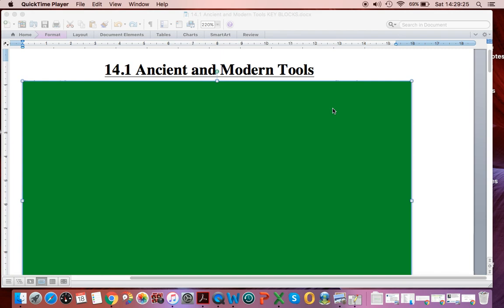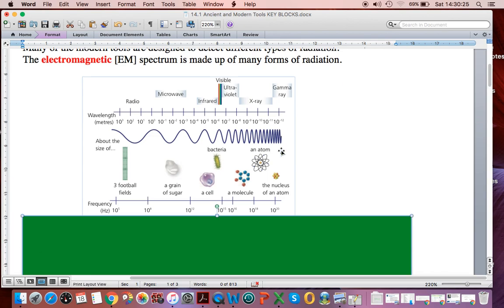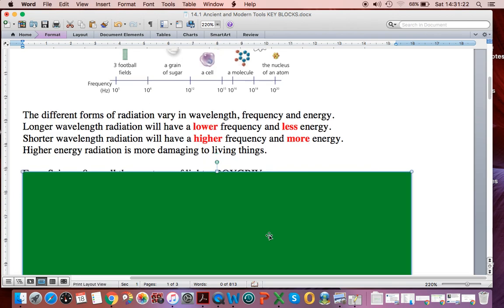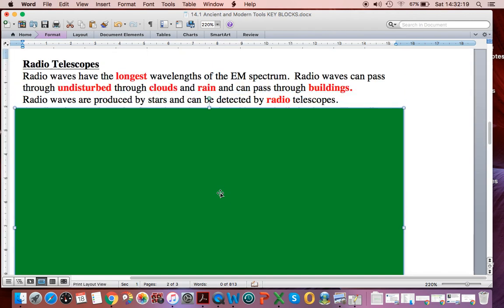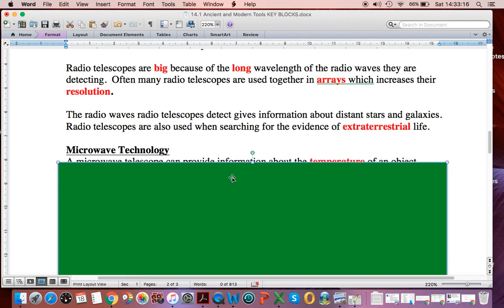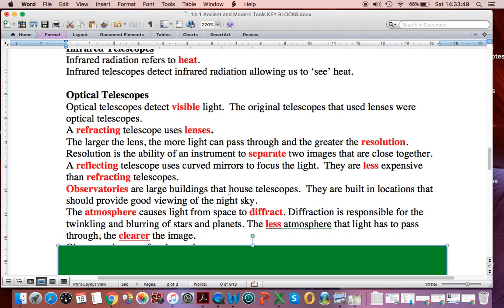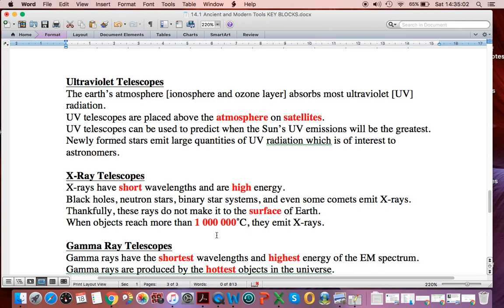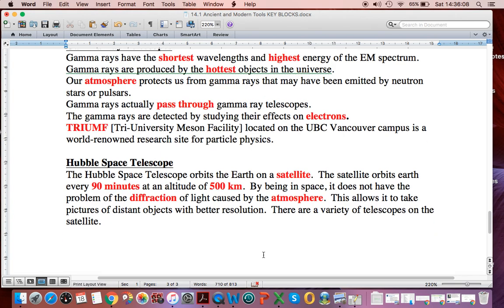14 1 Tools of Astronomy